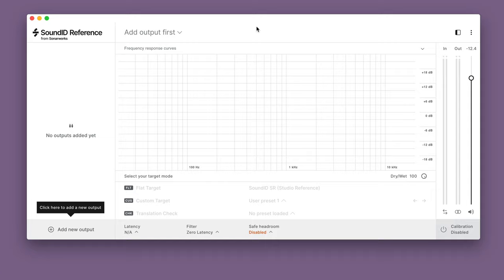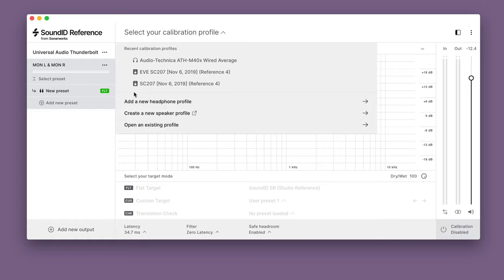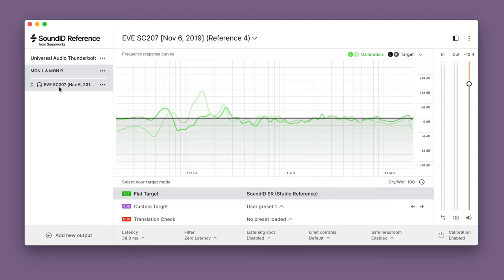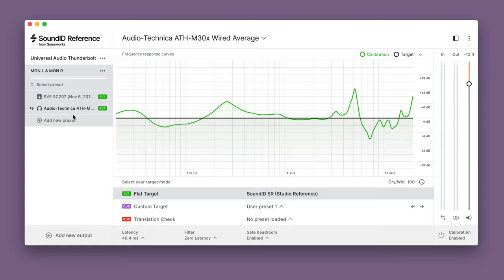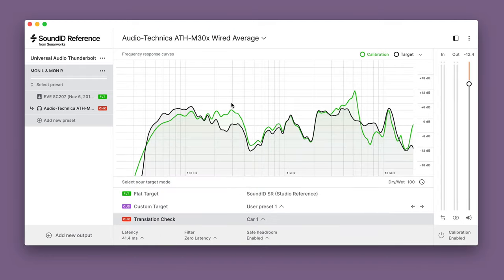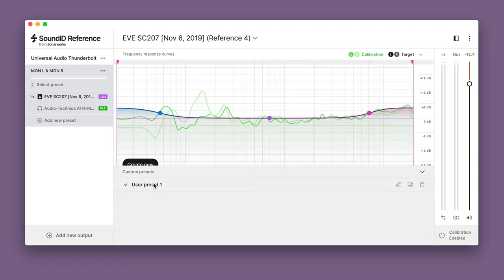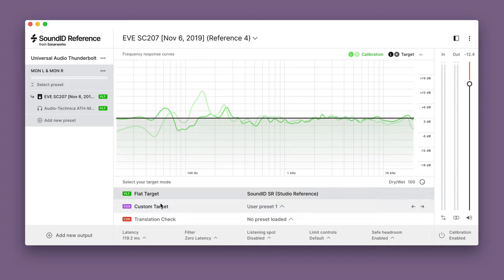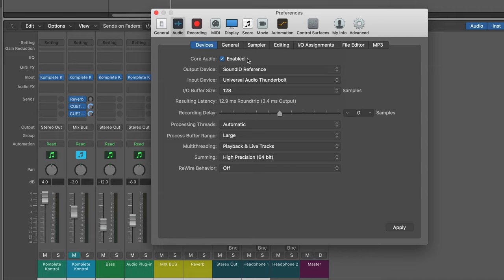Should Sonarworks Users Upgrade To SoundID Reference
In this 4-minute video tutorial for Production Expert, Eli Krantzberg looks at the new SoundID Reference by Sonarworks.

Eli shows you how to add your outputs and new headphones profiles through the intuitive search feature. Eli explores the new translation check feature, allowing you to emulate the response curve in different physical spaces, i.e. studio speakers, car setups and more.

Eli also teaches you how to customise the response curve, and how you can seamlessly use monitor and headphone calibration within your DAW.